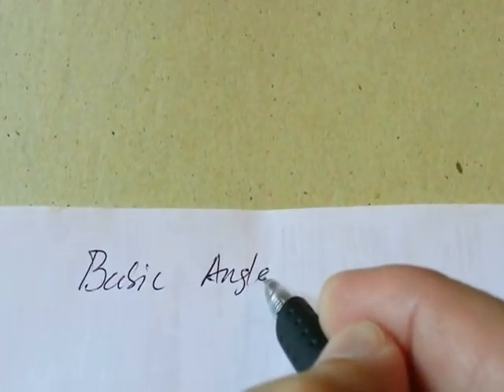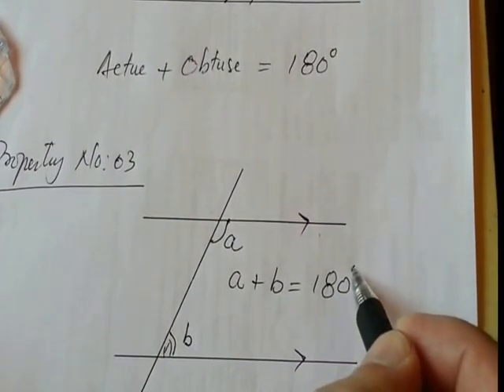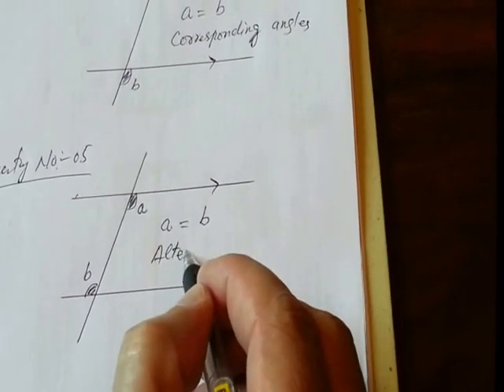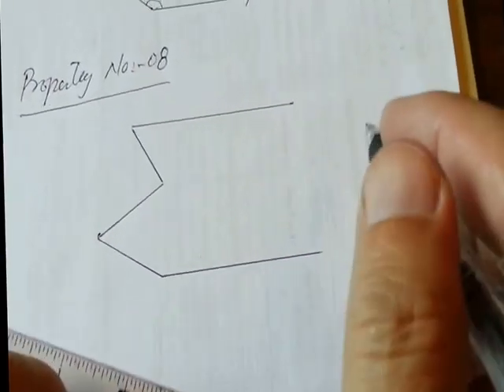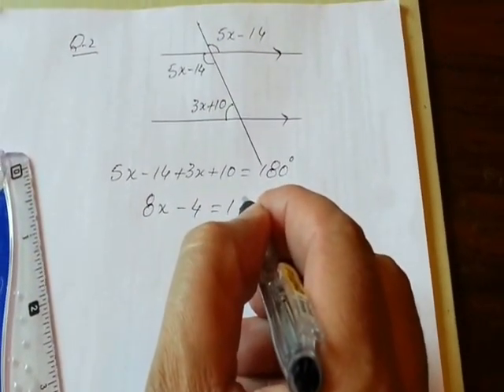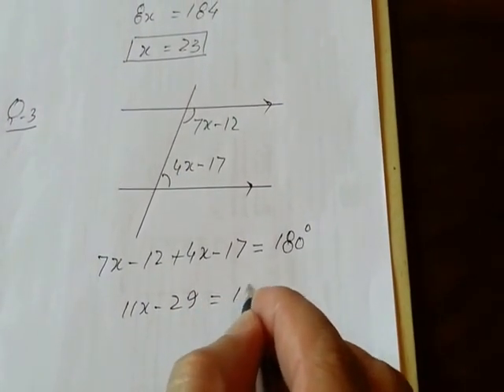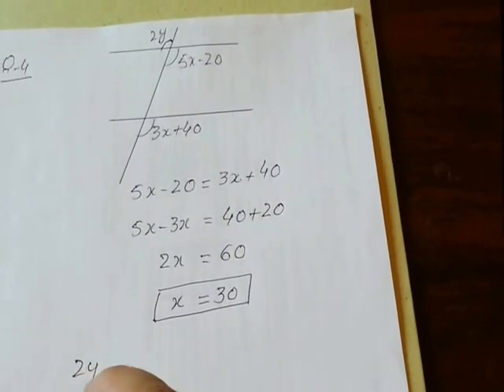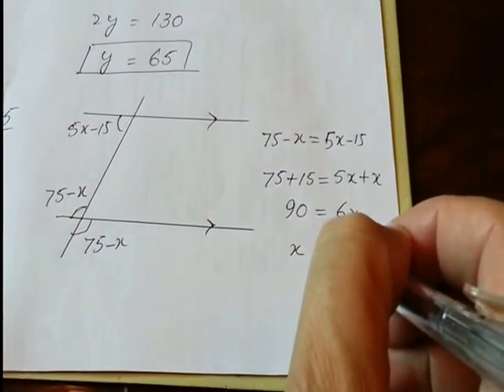angle properties for GCE and IGCSE Students - O Level Mathematics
This video is related  to find the basic angles with the the help of different properties. An angle which has its vertex at the origin, and one side lying on the positive x-axis.
An angle is the figure formed by two rays, called the sides of the angle, sharing a common endpoint, called the vertex of the angle .

.Angle is also used to designate the measure of an angle or of a rotation.
 This measure is the ratio of the length of a circular arc to its radius.In mathematical expressions, it is common to use Greek letters α, β, γ, θ, φ,When two straight lines intersect at a point, four angles are formed. Pairwise these angles are named according to their location relative to each other.  to serve as variables standing for the size of some angle.
angle properties of triangles.
angle properties of parallel lines.
angle properties of polygons.
angle properties of quadrilaterals.
angle properties of triangles and quadrilaterals.
angle properties gcse.
angle properties igcse.
angle properties.
angle properties of a circle.
angle properties in triangles.
angle properties in polygons.
Opposite angles are equal; this result is called the X angle property.
Angles which measure exactly 180°  are straight angles. Therefore, straight angles are straight lines. Angles are represented by the sign ϴ, called theta. That is, for straight angles, ϴ= 180°.
Angles which measure exactly 90° are right angles, that is, ϴ = 90°.
Obtuse angles are those which are greater than 90° but less than 180°,..
Acute angles are angles which are greater than 0° but less than 90°.
Reflex angles are angles which are greater than 180° but less than 360°.
Two angles which share the same vertex  and have a common side  are called adjacent angles.
Complementary angles are two angles which when summed equals 90°.
Supplementary angles are two angles which when summed equal to 180. .Vertically opposite angles are the angles opposite to each other when two straight lines intersect. Their defining property is that, vertically opposite angles are equal in magnitude.
When two parallel lines are crossed by a line called the transversal,  the angles formed which are in corresponding positions, are called corresponding angles. Corresponding angles are equal in magnitude.vertical angles theorem.corresponding angles postulate.
angle names.angle rules.angle properties song.
angle properties of parallel lines.angle properties gcse.angle properties igcse.angle properties.